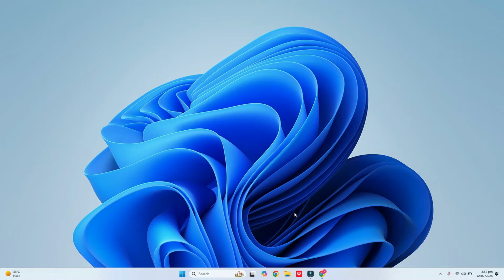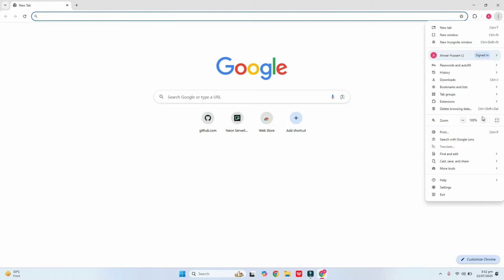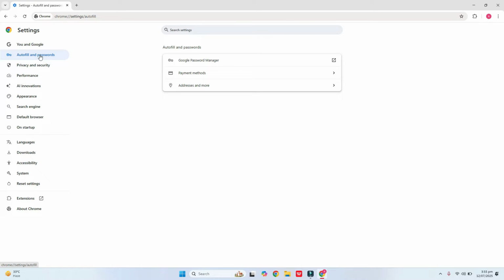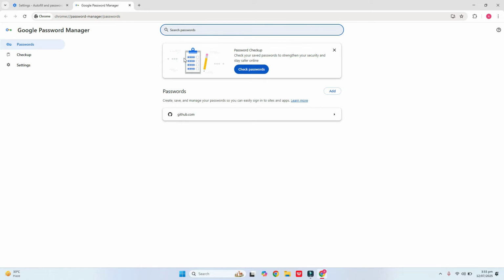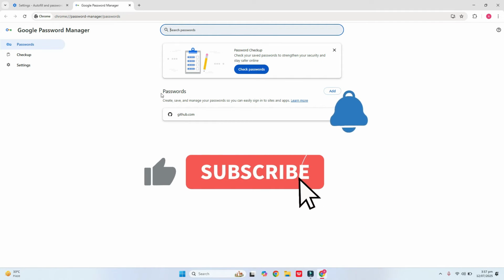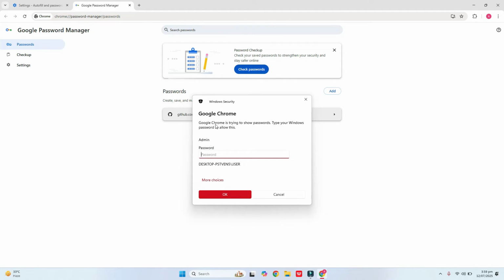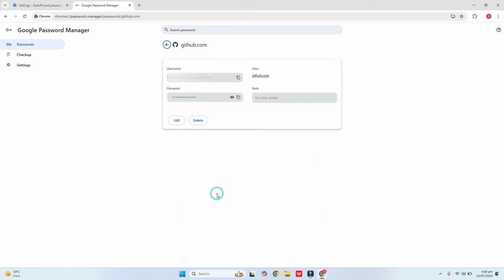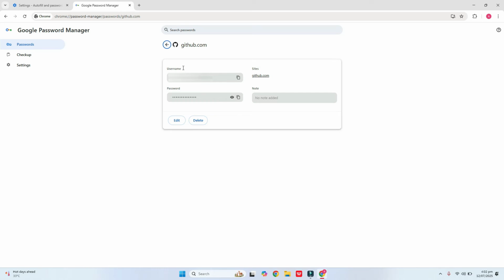How to check saved passwords on google chrome | View saved passwords in Chrome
In this step-by-step video tutorial, you'll learn how to check saved passwords on Google Chrome quickly and easily. Whether you're on a Windows PC, Mac, or Chromebook, this video shows you how to view, manage, and delete saved passwords in Google Chrome in just a few clicks.

✅ Topics Covered:
• How to access saved passwords in Chrome
• How to reveal hidden passwords
• How to manage or delete stored passwords
• Tips for securing your saved credentials

📌 This guide is perfect for users who want to recover forgotten login details or simply review what Chrome has stored. Watch till the end to ensure your saved passwords are secure.

Tech With Saif, how to check saved passwords on google, how to see saved passwords on google chrome